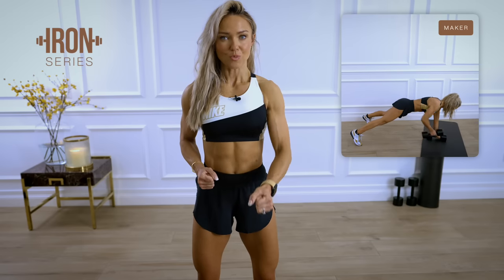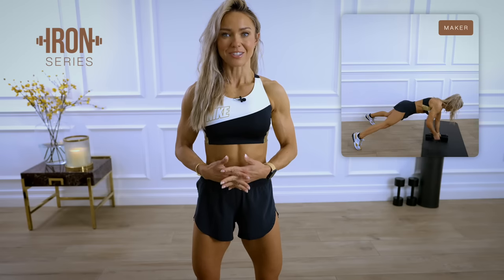IRON Series 30 Min Full Body Circuits Workout - Dumbbells | 24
Circuits, sweat, serious intensity… let’s go!

We simply have 5 supersets in the circuit and we simply perform this for 3 rounds!

This might actually be the quickest in regards time passing! Within no time we reach the last round of circuit!

The timer will be on for each superset for 90 seconds in total, with 60 seconds being the first exercise, followed straight away with 30 seconds of a ‘complimentary’ exercise!

With this workout, you can absolutely use heavier dumbbells for the first exercise within the superset then drop weight for the 30 seconds exercise so for example squats you could pick a heavier weight, then drop weight for the squat to press!

It’s completely up to you! I used the same dumbbells throughout and it was very demanding!

All you will need for this workout is your mat and dumbbells! The dumbbells I am using for your reference are 2 x 10kg each!

HIGH SQUATS
SQUAT TO PRESS

BENT OVER ROWMAKER!

RDLs
RDL TO HIGH SQUAT

SHOULDER PRESS
CLEAN TO PRESS

FORWARD STEP ALTERNATING LUNGES
REAR STEP ALTERNATING LUNGES

FINISHER!

30/30….

ABS MINI CIRCUIT!

Absolutely LOVED today!! My entire body was alive!!

Smash it!👊🏼🤩

Cx

Useful Links

5 Minute Warm Up (Always warm up before any workout)